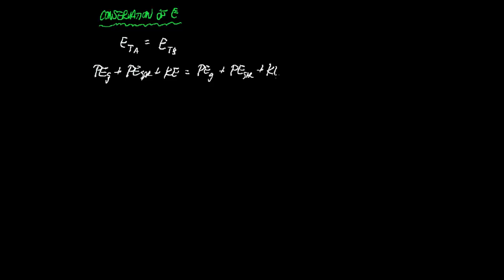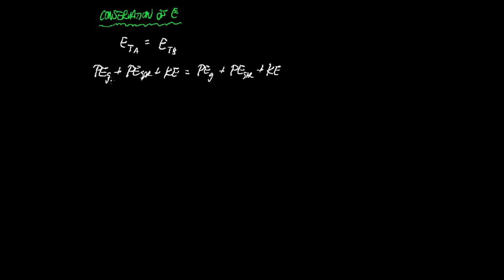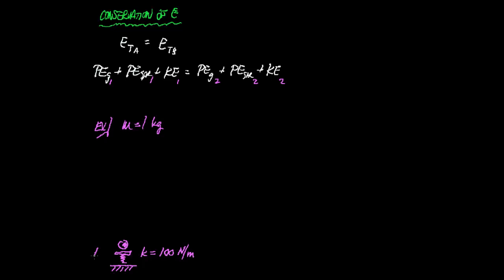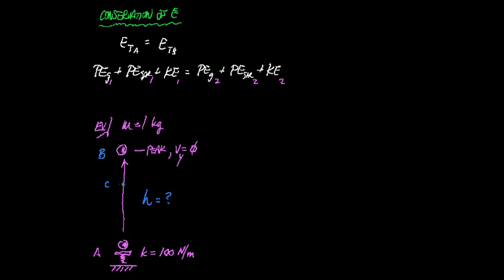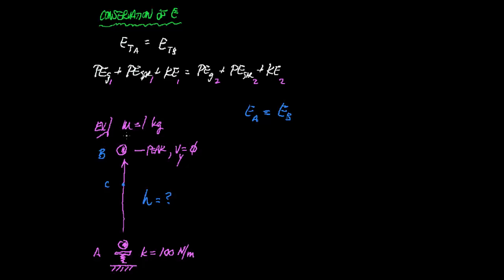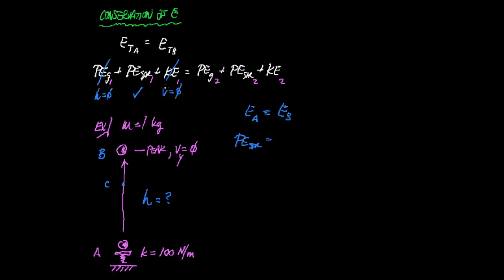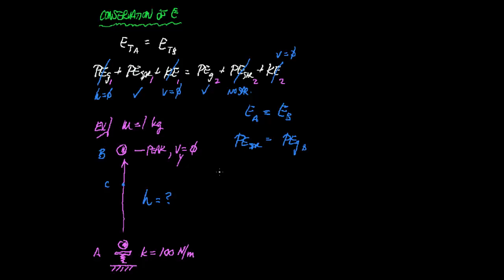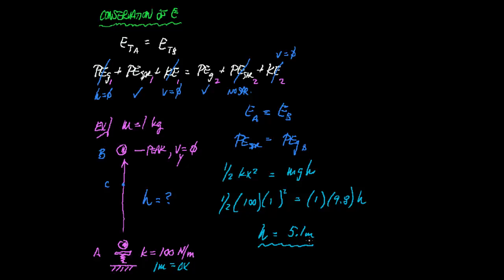NCC Physics I Doney 040 - conservation of energy 01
cons of energy problem - spring to make height